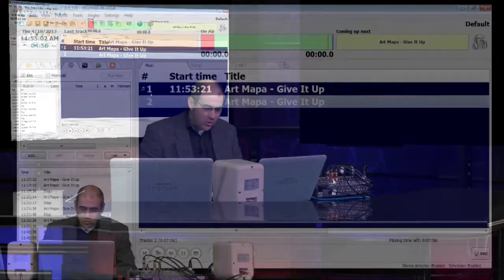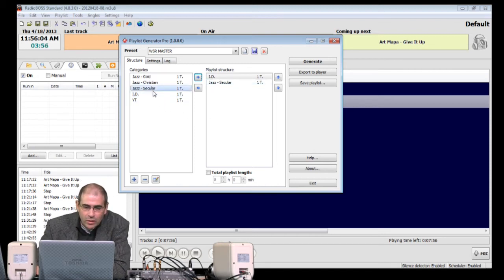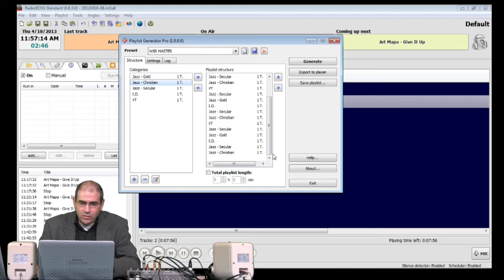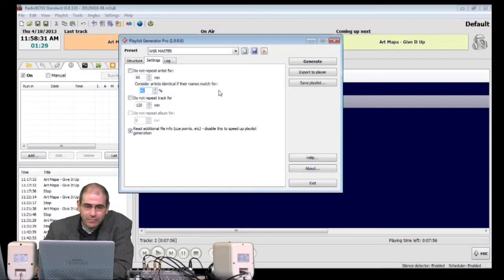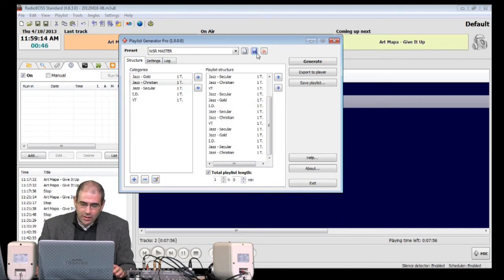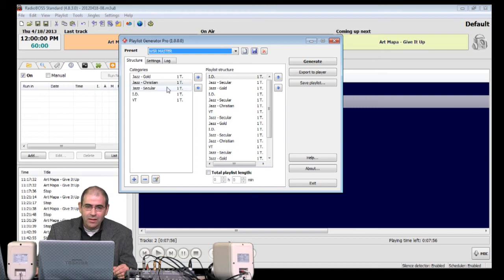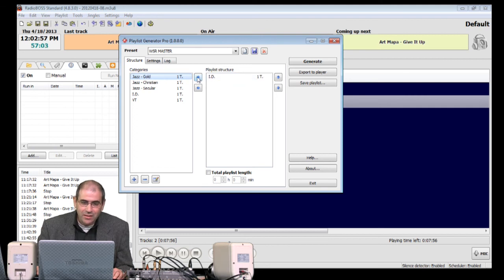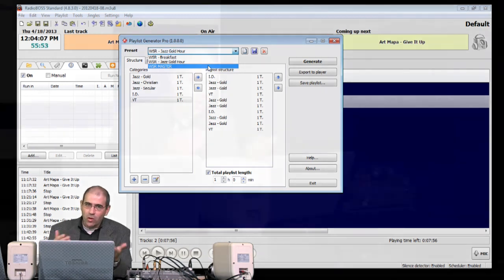RadioBOSS Training Video 19: Playlist Generator III - Structure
Some people call it a playlist template. Others call it a clock. In RadioBOSS, it is called a Structure. In this video, learn how to create a structure in the RadioBOSS Playlist Generator.